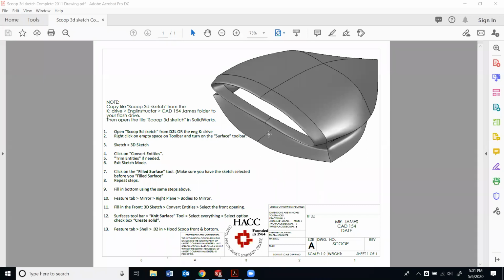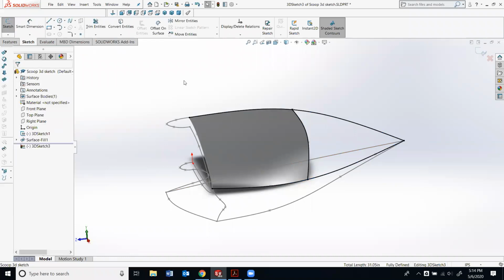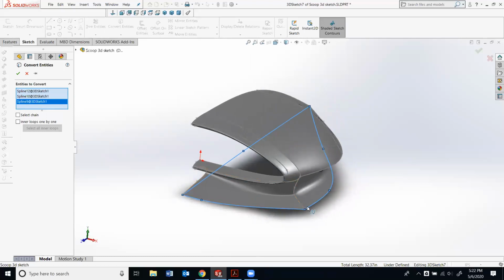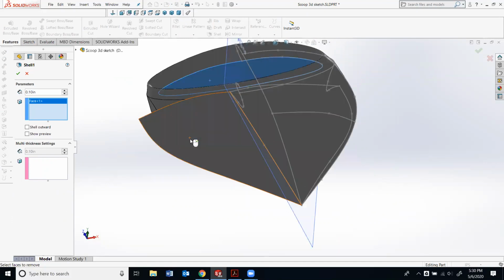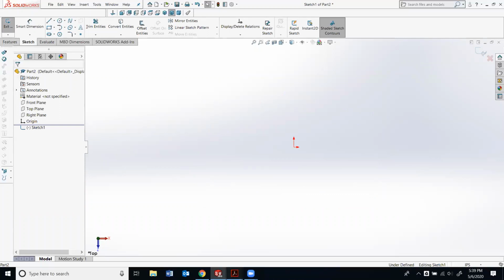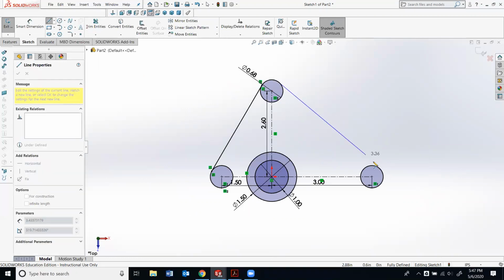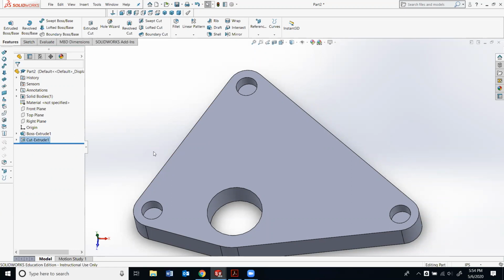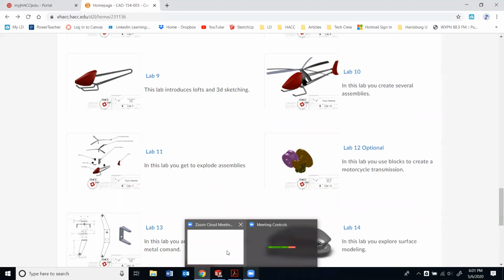HACC Lab 14 Zoom Recording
SolidWorks Surface Tool